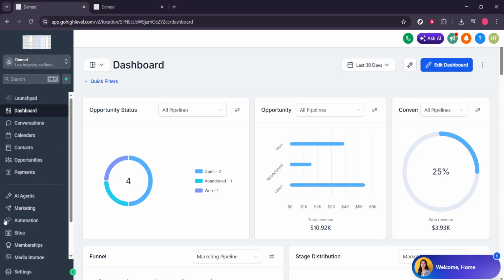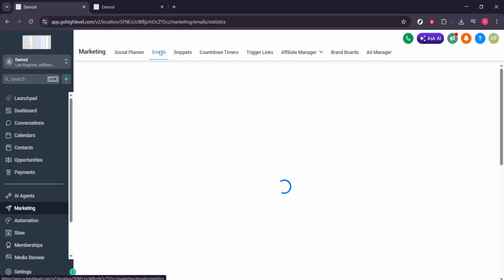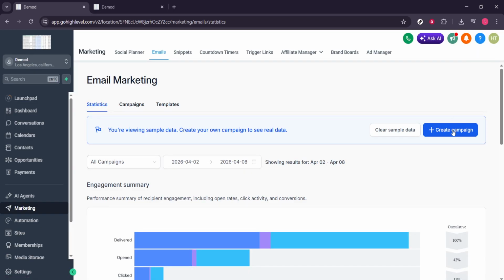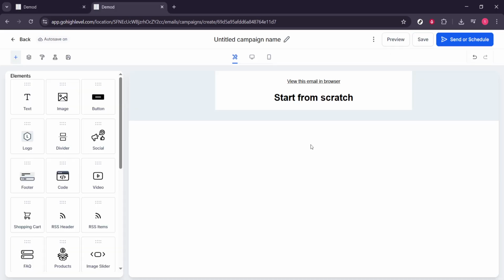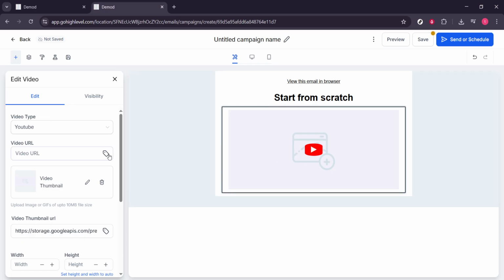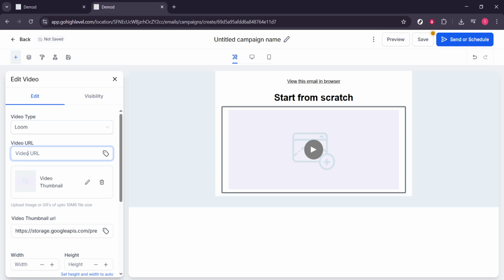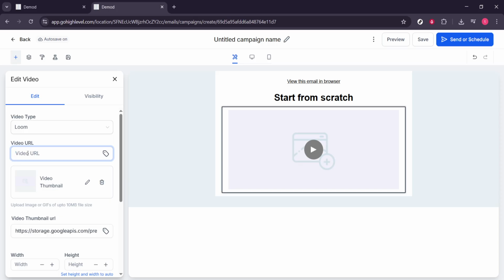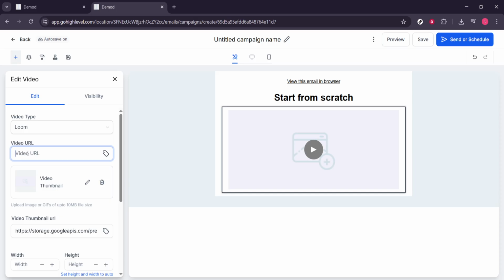How to Integrate Loom With GoHighLevel (Add Loom Video to GoHighLevel Websites)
Want to make your pages more engaging and boost conversions with personalized videos? In this video, you’ll learn how to integrate Loom with GoHighLevel and easily add Loom videos to your websites and funnels.

We’ll walk you step-by-step through embedding Loom videos into your GoHighLevel pages, customizing how they appear, and using them strategically for sales, onboarding, and support. You’ll also learn how to improve engagement, build trust, and communicate more effectively using video inside your funnels.